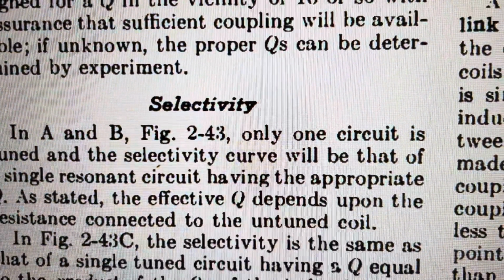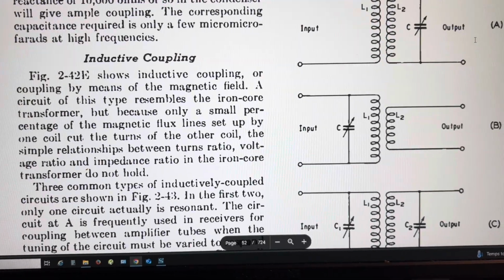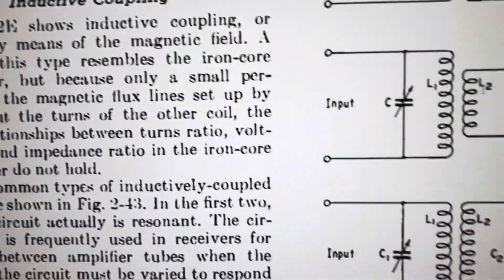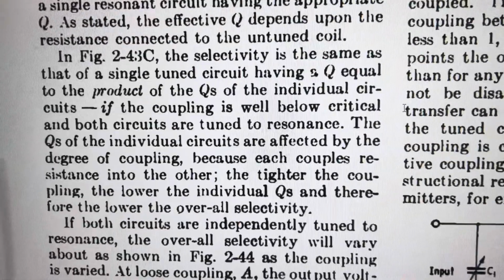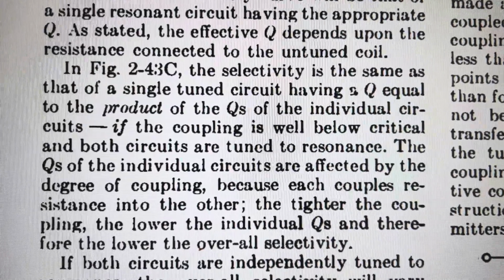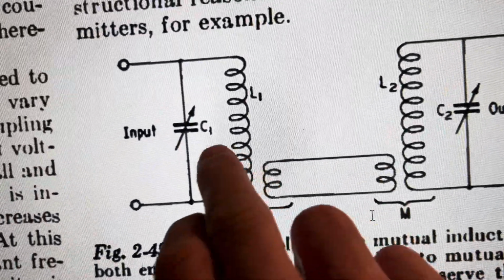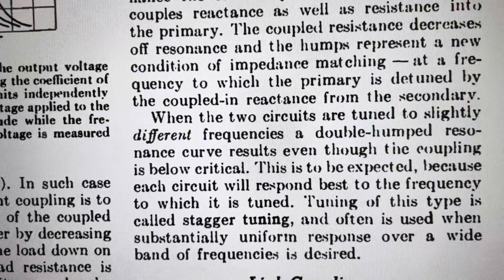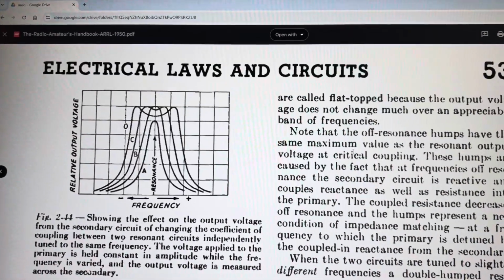1950 Radio Amateur’s Handbook - Selectivity 📕